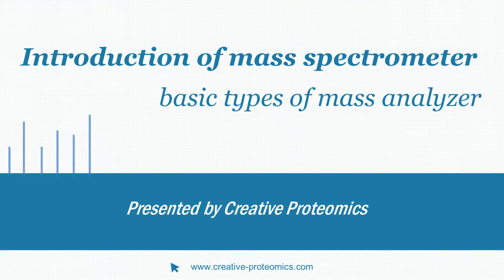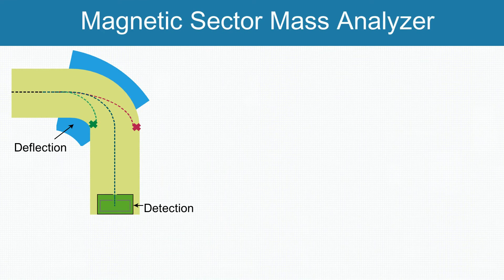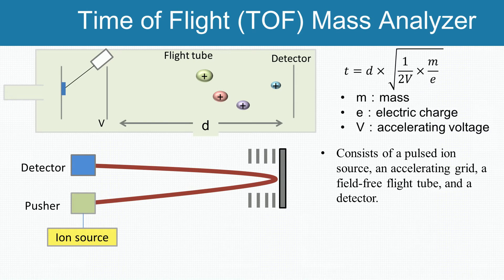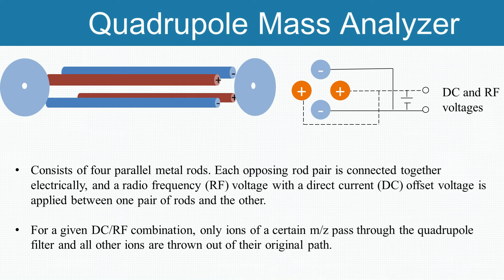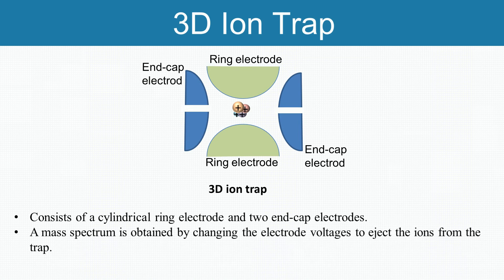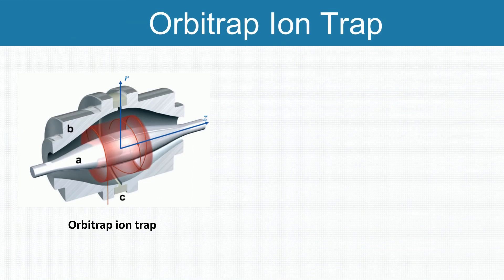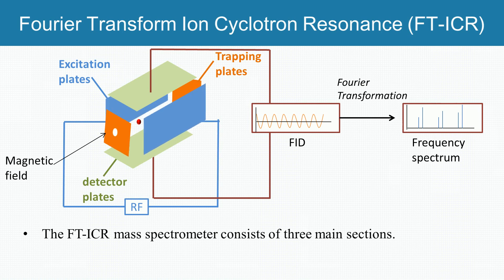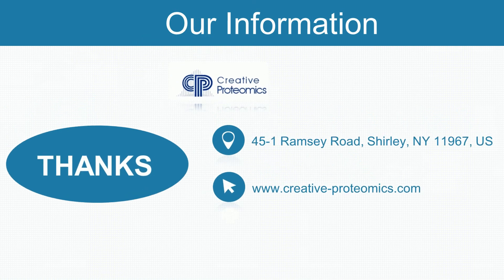Introduction of mass spectrometer - basic types of mass analyzer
The mass analyzer is the heart of the mass spectrometer, which takes ionized masses and separates them based on mass to charge ratios. There are several general types of mass analyzers, including magnetic sector, time of flight, quadrupole, ion trap